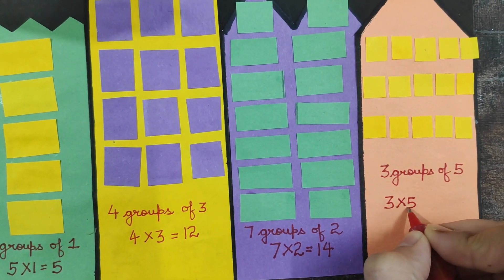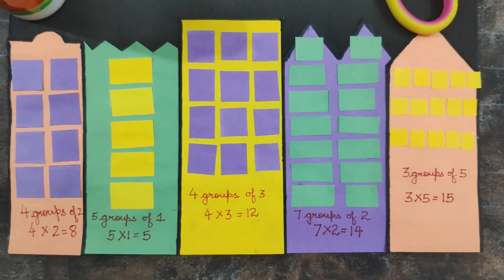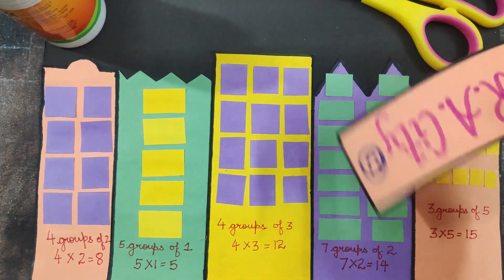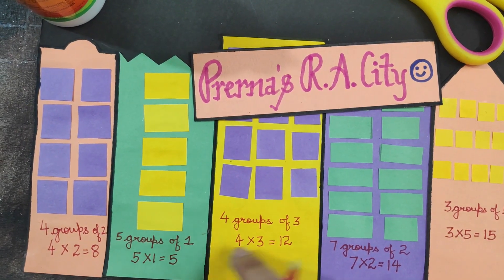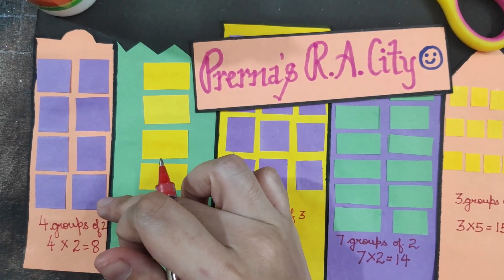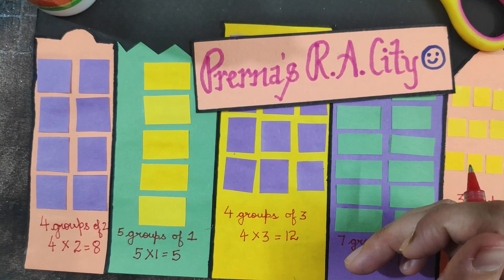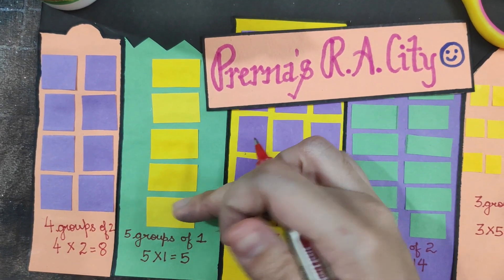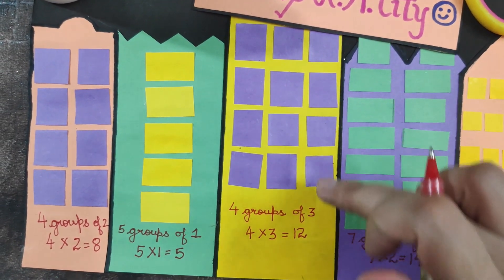R A CITY / ARRAY CITY / FREE WORKSHEET IN THE DESCRIPTION BOX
Let us learn the relation between Repeated Addition and Multiplication with the help of this wonderful and vibrant craft art integrated activity.
Comment if you liked it.